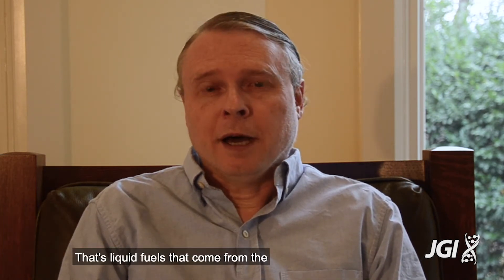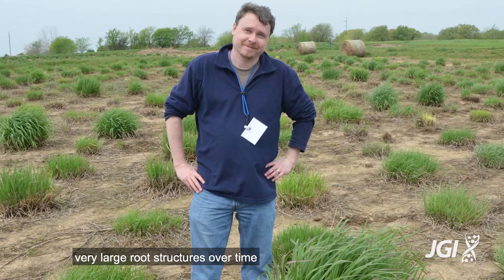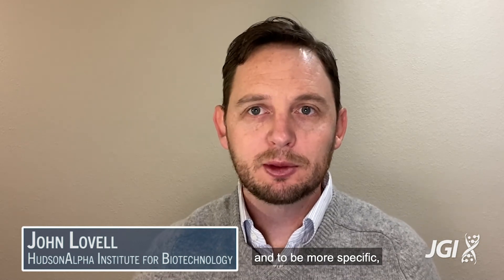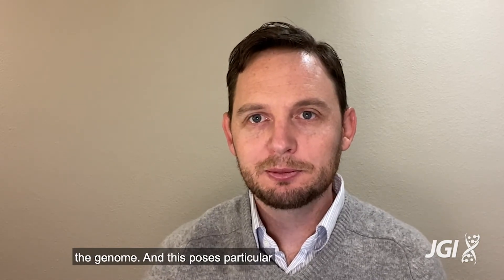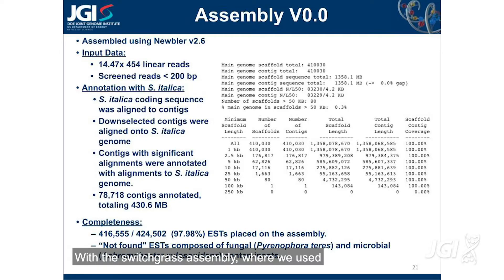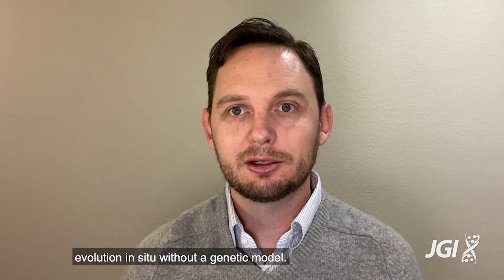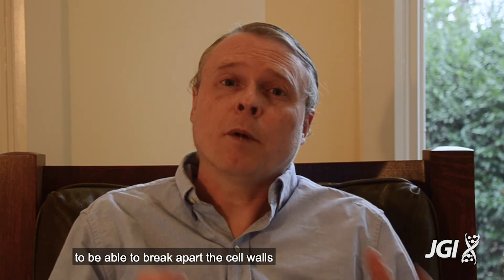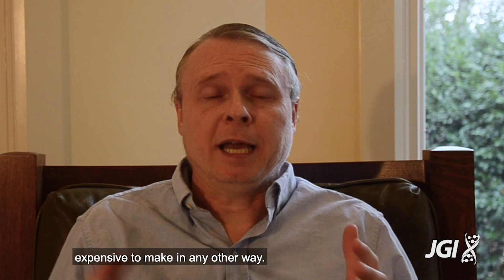The Importance of Having A Switchgrass Genome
Jeremy Schmutz, head of the JGI's Plant Program and a faculty investigator at the HudsonAlpha Institute for Biotechnology, and John Lovell of HudsonAlpha talk about the value of having a reference switchgrass genome for researchers and crop breeders. This video is captioned.

This video complements a recently released Nature paper.
Read the paper: Lovell J et al. Genomic mechanisms of climate adaptation in polyploid bioenergy switchgrass. Nature. 2021 Jan 27. doi: 10.1038/s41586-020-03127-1.